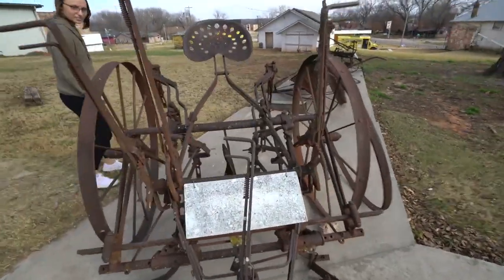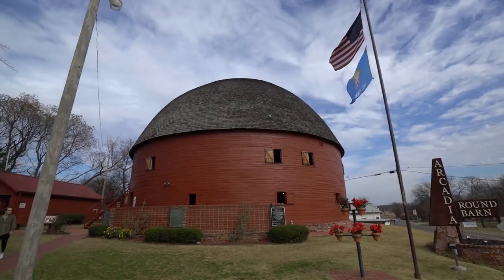ROUTE 66 Oklahoma - Round Barn, Counterfeit Gas Station, more BBQ!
Vlog #329: Stopped by a gas station, where someone was busted for counterfeiting ten dollar bills, saw the round barn in Arcadia, as well as a bunch of old farm equipment and an old Pharmacy, then stopped for more BBQ !!

Please use these links when purchasing gear I use. Thank you so much :)

MY GEAR:
Vlogging + Photography Camera
Backup Vlogging Camera
Gimbal Stabilizer
Editing Software
Action Camera
SD Card
External Flash Drive
External Hard Drive
Microphone Covers
USB + Lightning Cord

ADVENTURE GEAR:
Yellow Jacket
Rain Jacket
Waterproof Backpack
Water Bladder
Camera Belt Clip
2 Way Radio
Electric Skateboard

BUS GEAR:
Sound Adhesive Insulation
Engine Noise Insulation
Floor Sound Insulation
Powered Subwoofer
Power Inverter
Battery Isolater
Solar Battery
Solar Charge Controller
Water Tank
Water Pump
Propane Tank
Indoor Propane Heater
Portable Propane
Tankless Water Heater
Roof Ladder
Sink Faucet
LED Headlights

HEALTH
Multivitamin Greens
Protein Powder
Water Kettle
Hot Sauce